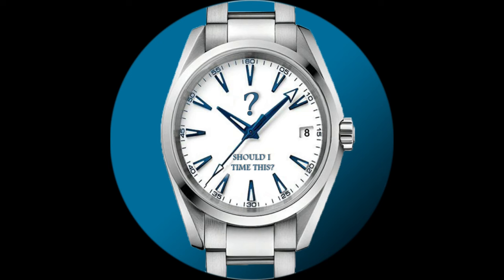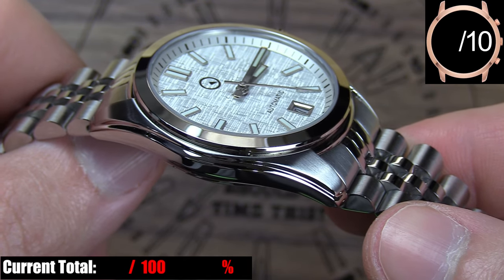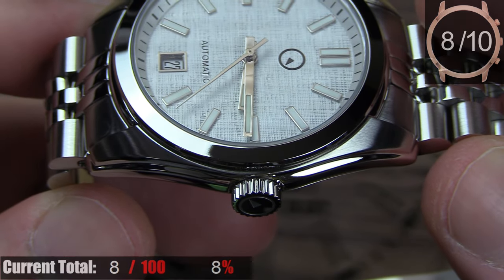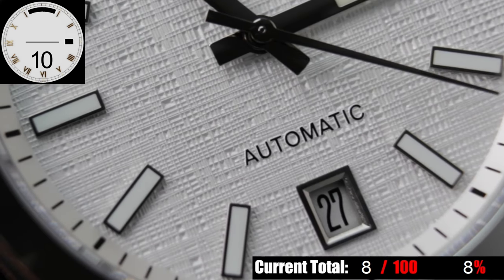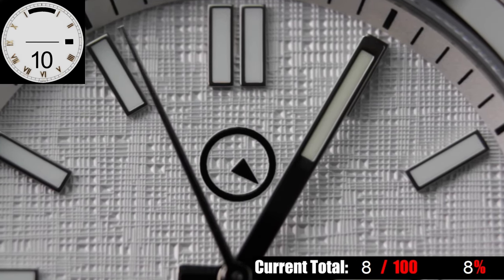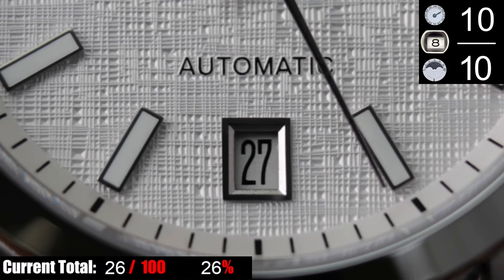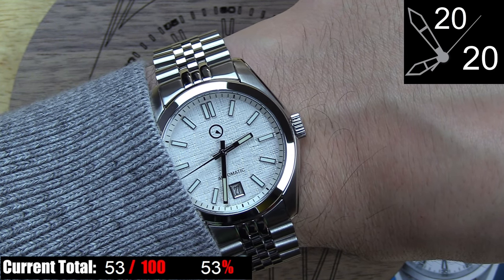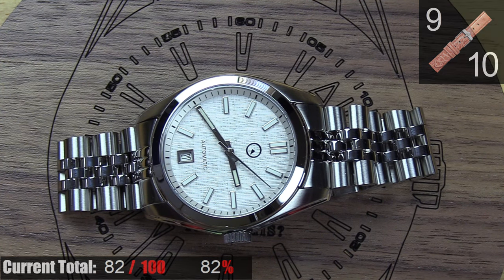Islander ISL-131 - THIS ONE THING CHANGED MY MIND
I opened the box, and it WASN'T WHAT I EXPECTED!  The review was heading in one direction until ONE THING changed my mind.. See if the Islander ISL-131 IS IN FACT a good Linen Dial watch in this detailed review..

WATCH SPECS:

Brand:  Islander
Model:  ISL-131
Dimensions:  38mm (diameter), 48.5mm (lug to lug), 11mm (thickness), 20mm (strap width)
Movement:  Miyota 9015 Automatic
Crystal:  Sapphire (with Anti-Reflective coating)
Water Resistance:  100m
Supplied By:  LongIslandWatch.com